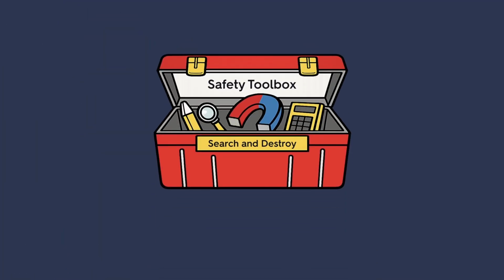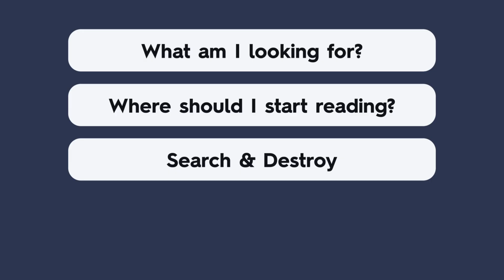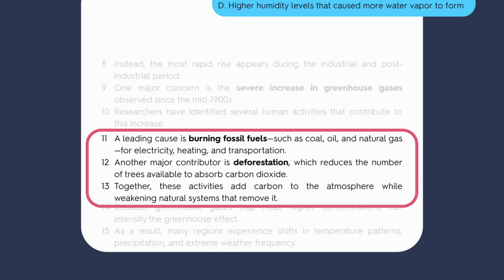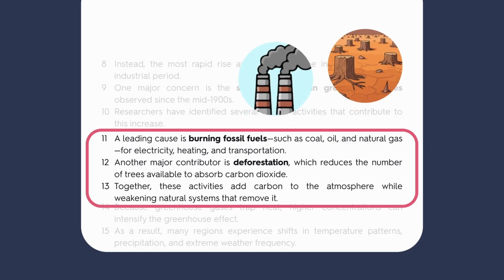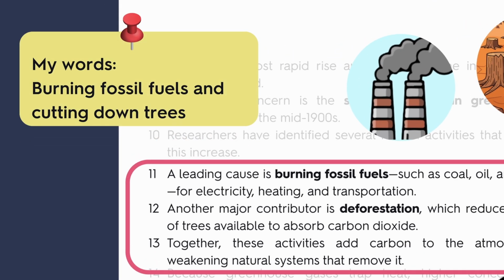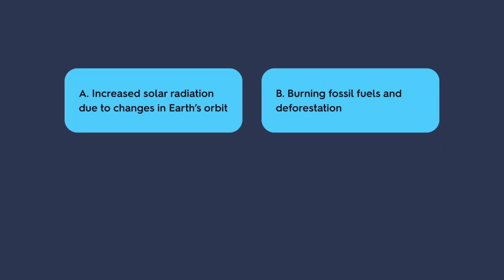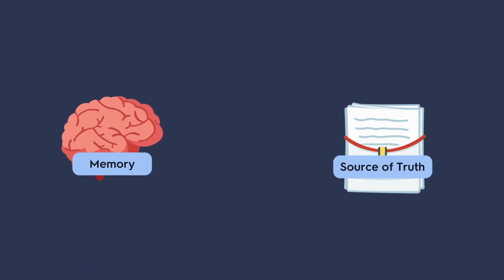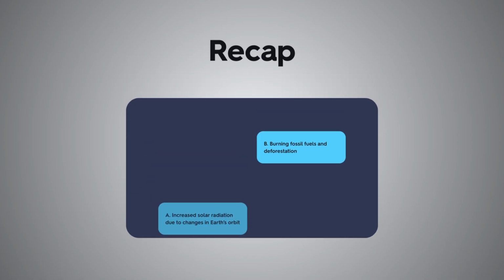ACT Reading – Line Reference Questions Strategy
Want to move faster on ACT Reading without rereading entire passages? Learn how to use line reference questions the right way with targeted ACT practice on Quizlet:

This video breaks down ACT Reading line reference questions—showing you when to use Search-and-Destroy, how much context to read, and how to avoid wasting time rereading too much (or too little).

🎓 What you’ll learn:
- What makes a line reference question true “Search-and-Destroy”
- How to decide when to answer immediately vs. skip and return later
- How much context to read around a line reference
- Why you should answer in your own words before checking choices
- How to use process of elimination effectively on ACT Reading

Perfect for ACT test takers, ACT Reading prep, and students who want a clear, repeatable strategy to answer line reference questions quickly and confidently on test day.